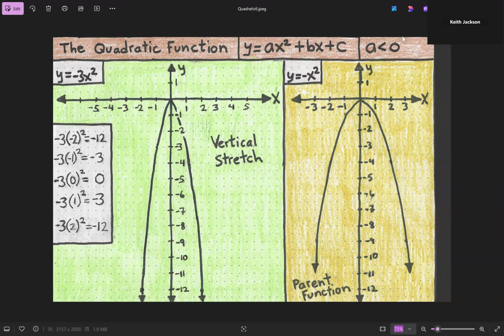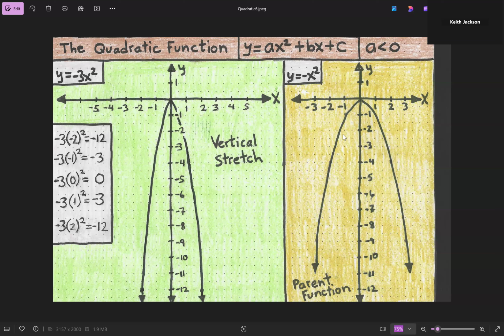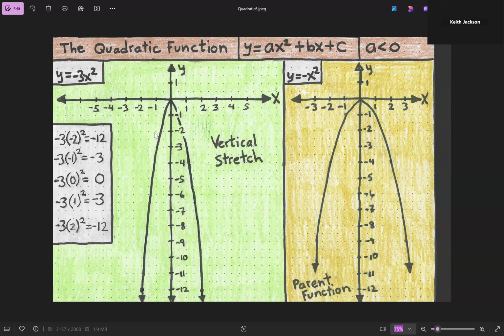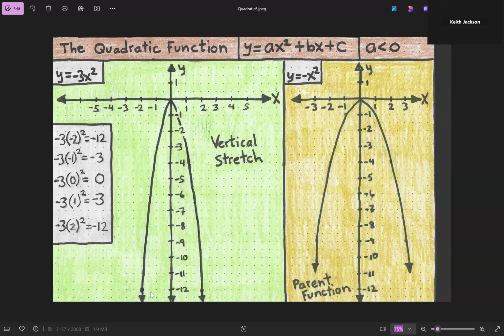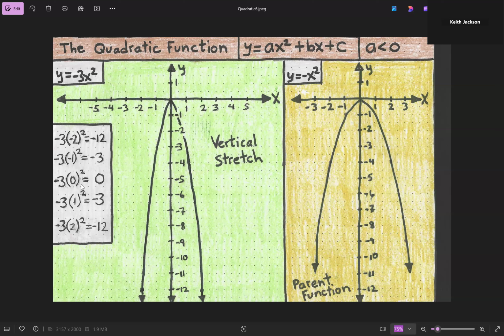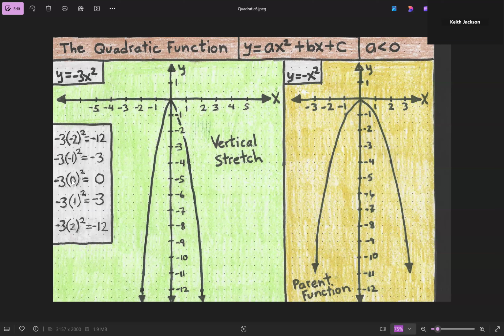Algebra 1 Quadratic Function Video 7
Students will continue their understanding of the quadratic function.